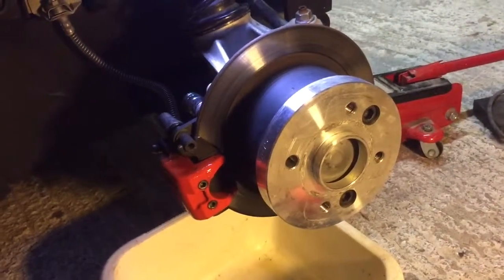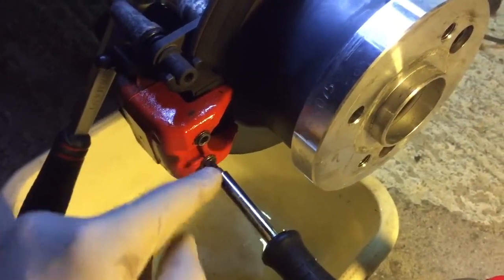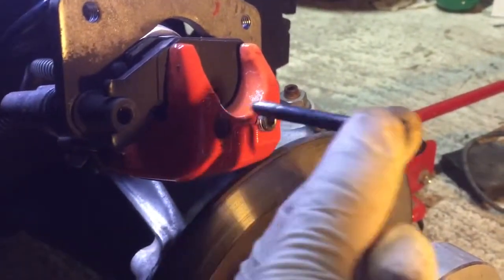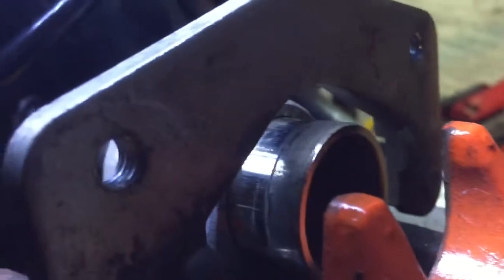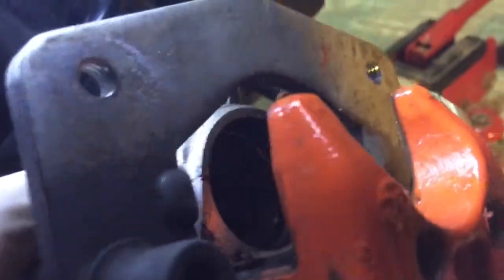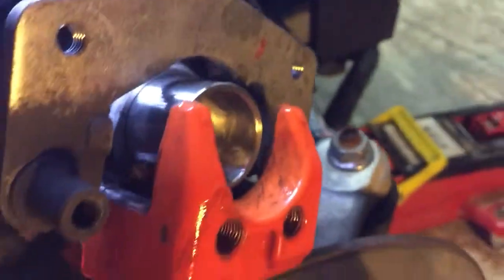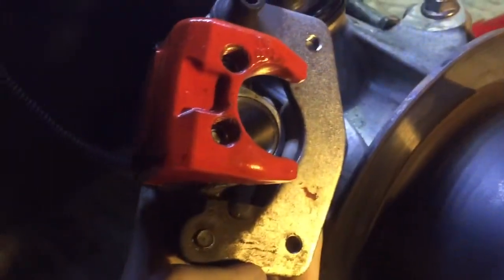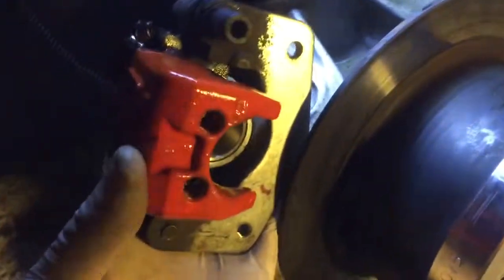Twizy Brake caliper Pistons exchange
This is the simple procedure for exchanging the pistons with new stainless ones.